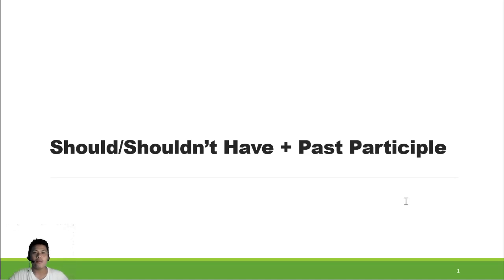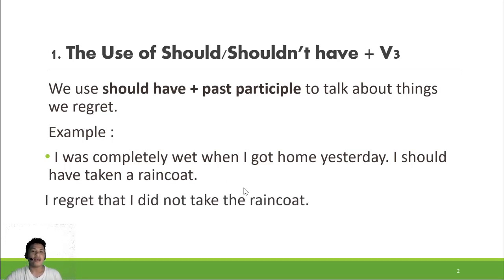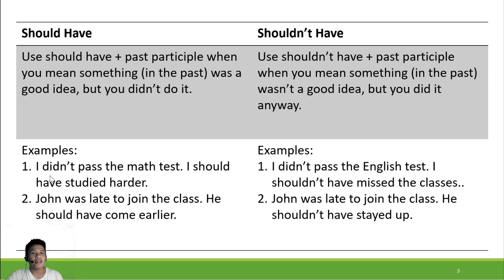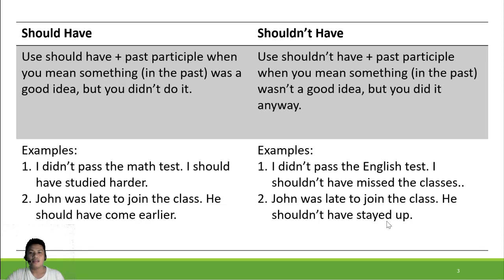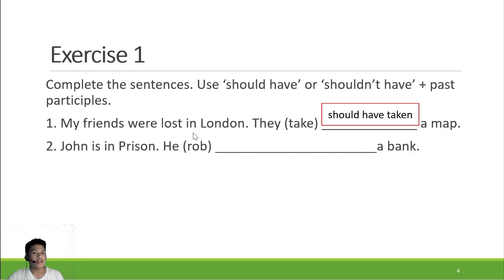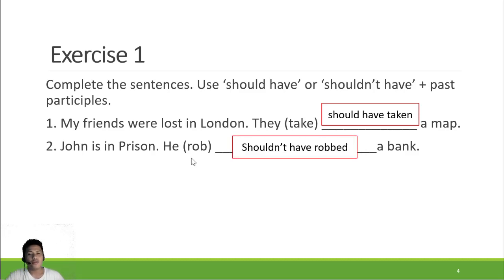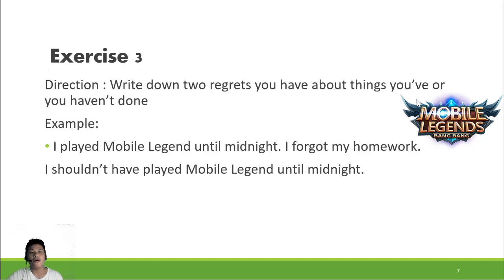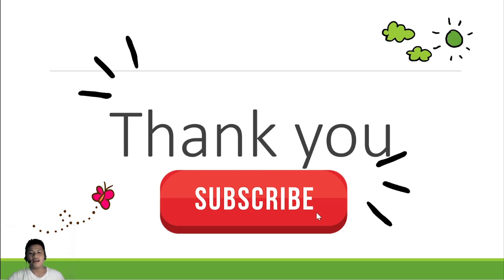Should have/ Shouldn't have + Past Participle (V3)